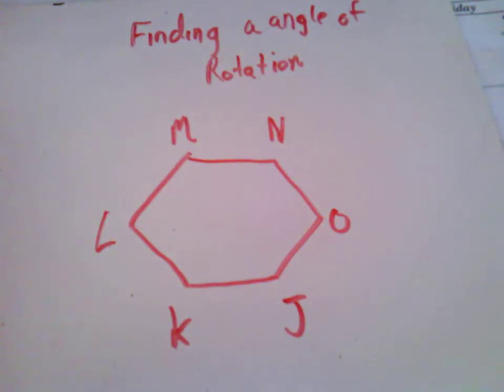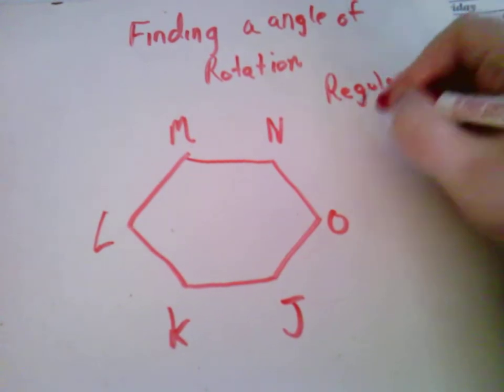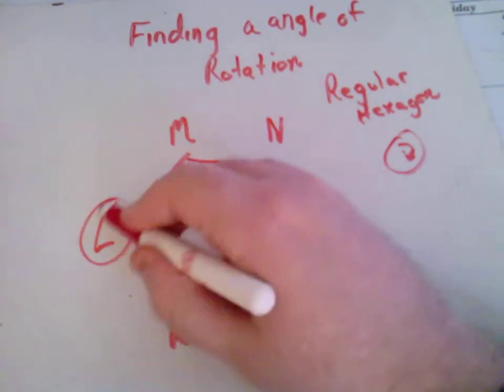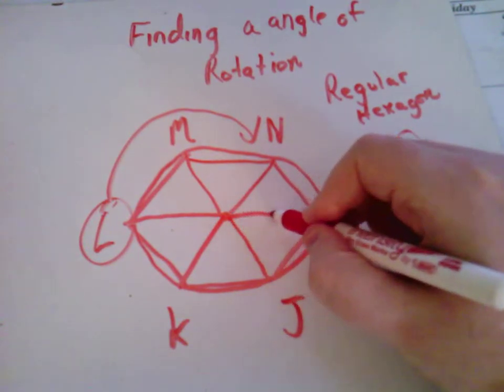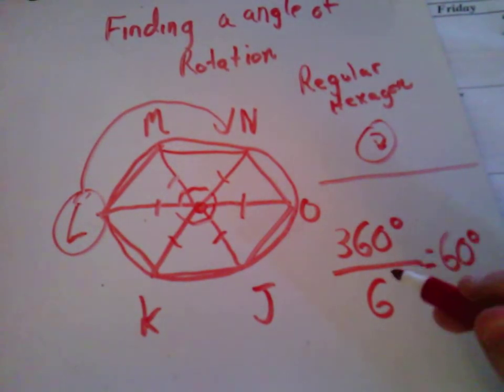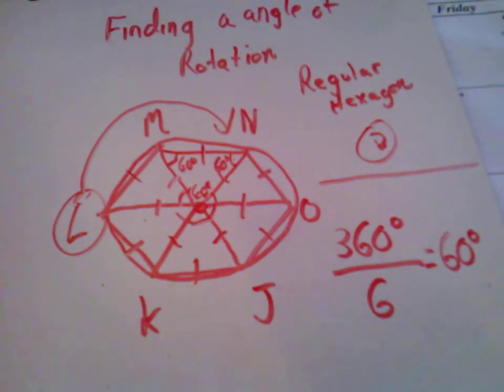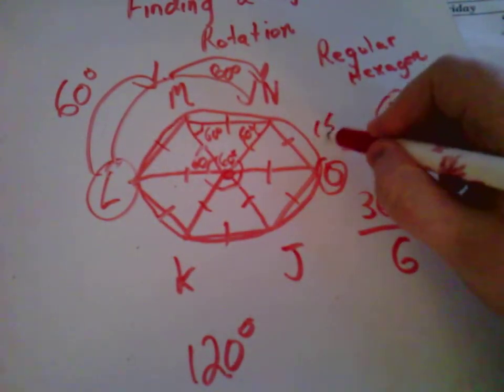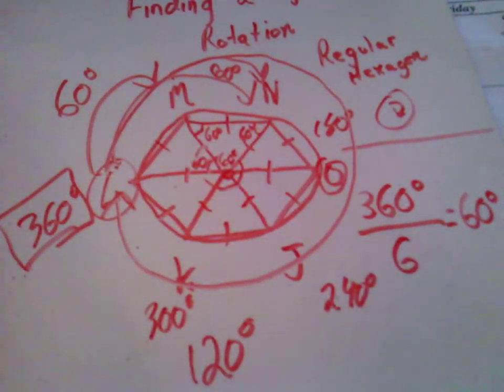8th Grade Math Finding Angles of Rotation